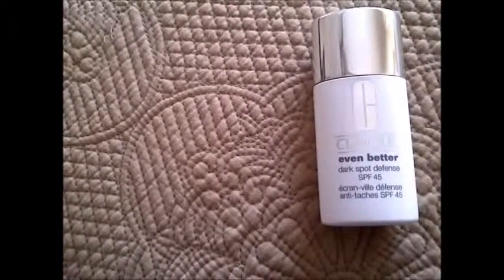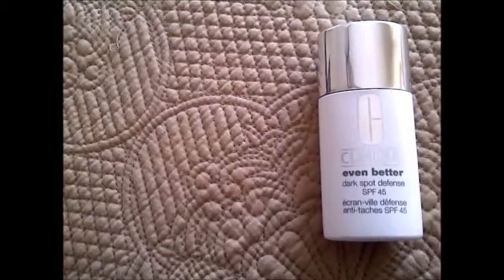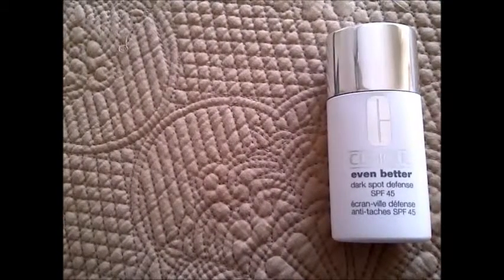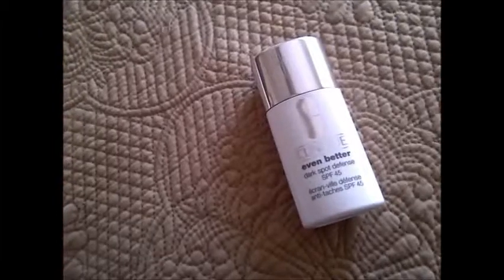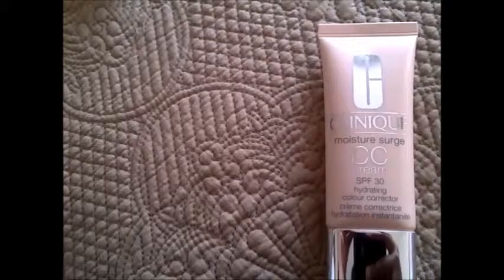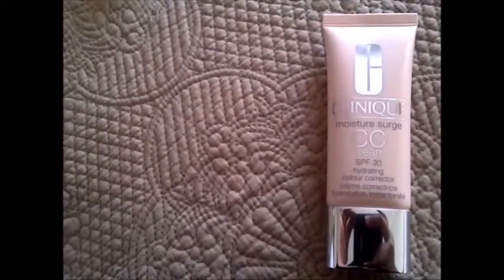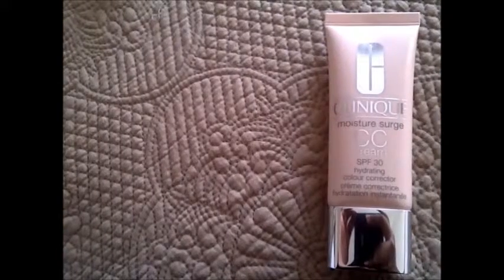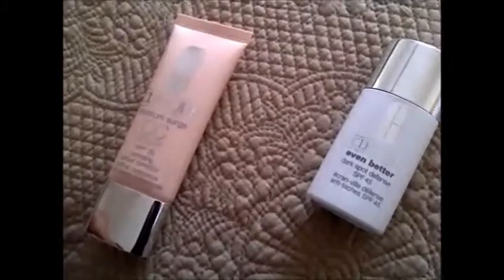Clinique South Africa Insider Vumile Reviews Even Better Dark Spot Defense SPF45 & Moisure Surge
Vumile tells us about her experience using the Even Better Dark Spot Defense SPF45 as well as the Moisture Surge CC Cream.

Helps prevent the UVA/UVB damage that triggers dark spots. Patent-pending Invisible Screen™ technology looks and feels 'barely there' and looks natural on all skin tones. 100% non-chemical sunscreen. Instantly brightens skin and wears well under makeup.